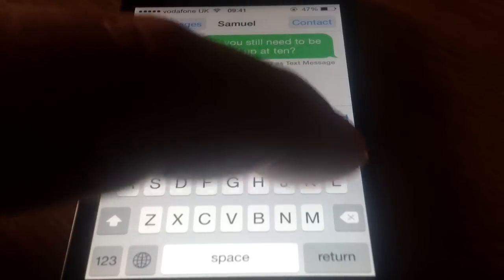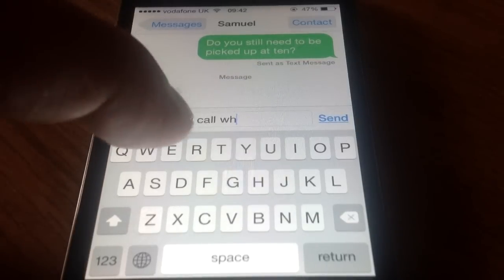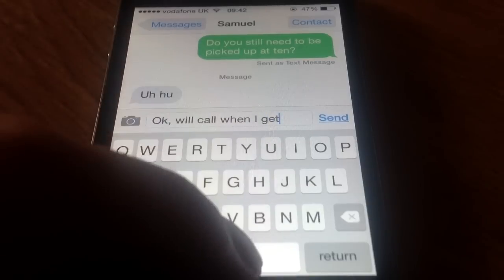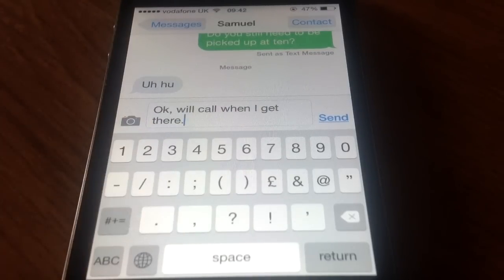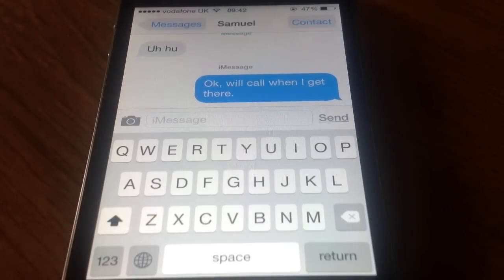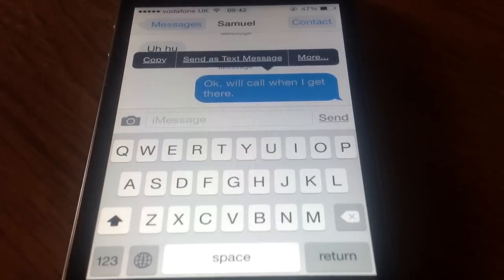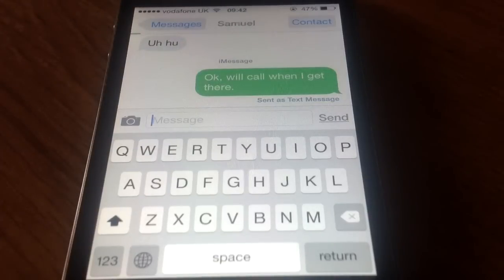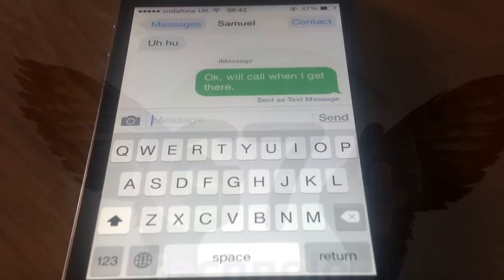How to change an iMessage in to an SMS on iPhone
Watch this rediculously easy to follow tutorial which shows you how to change an iMessage in to an SMS.

Please note that you can't change your message if it has already been delivered.